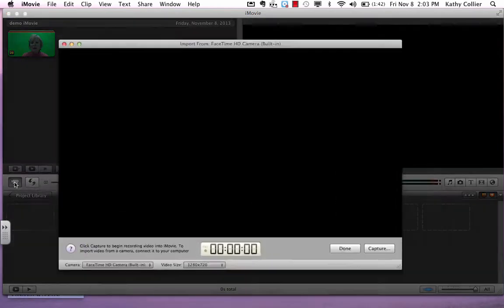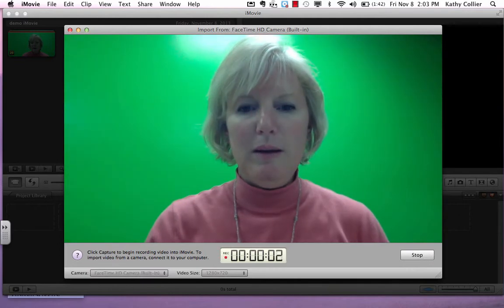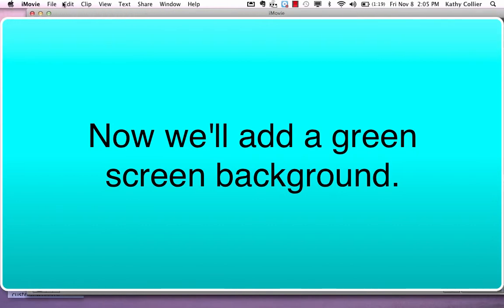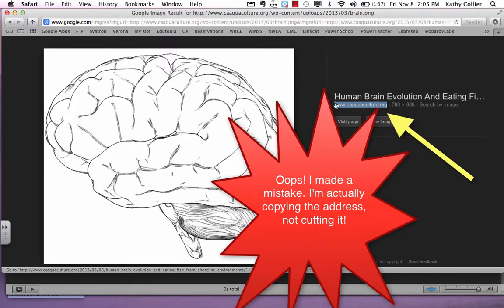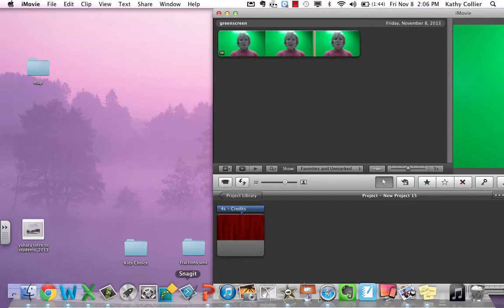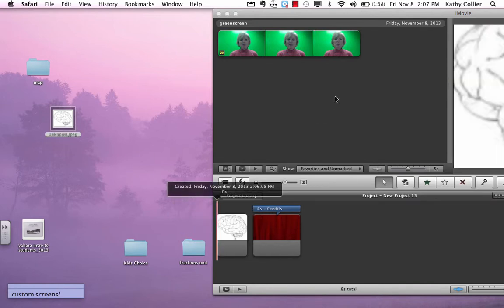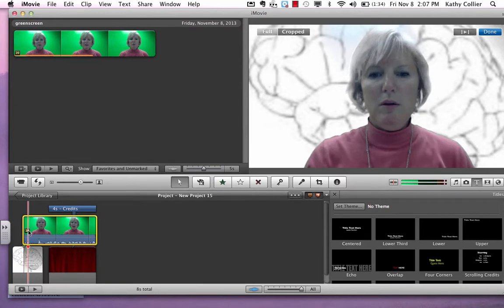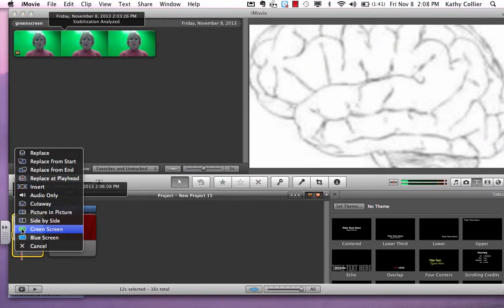making a movie in imovie and using green screen